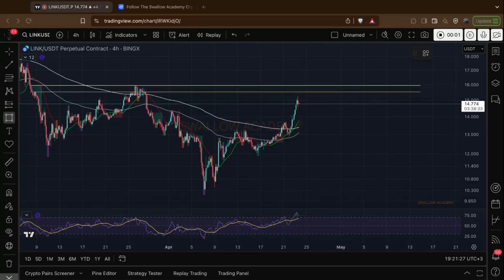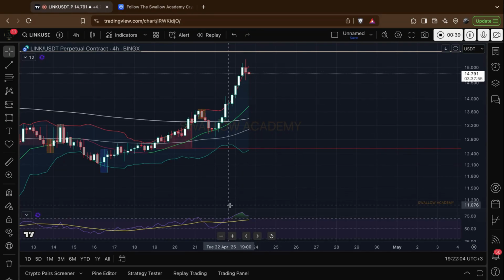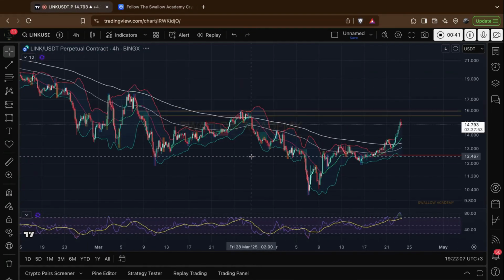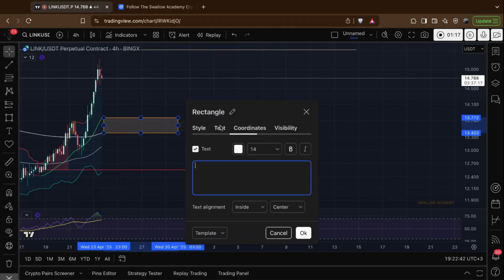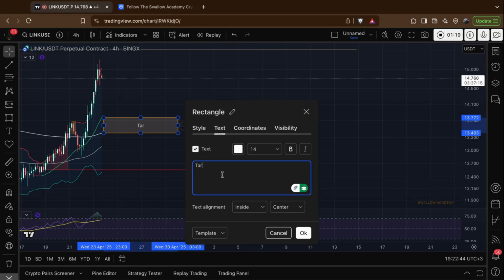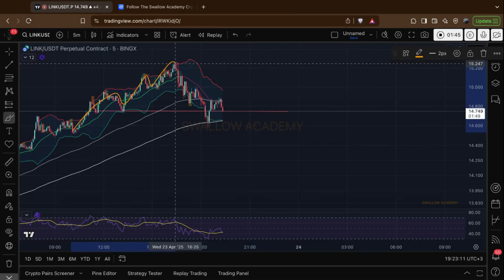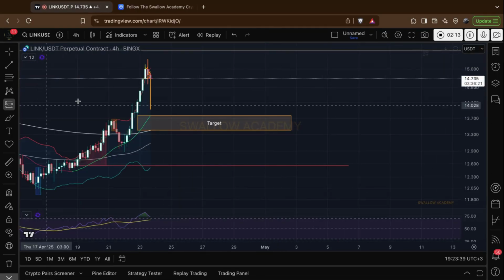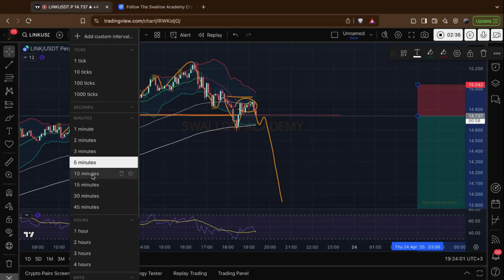Chainlink (LINK): Good Selling Opportunity With Good Risk/Reward | April 2025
Chainlink has a great chance of moving to lower zones where we see 3 signs of turnover happening on a 4-hour timeframe and a formation of MSB, which is happening on smaller timeframes of 5 minutes. Might be a good RR 1:4 trade that can be taken here!